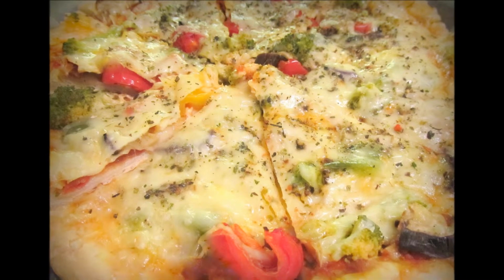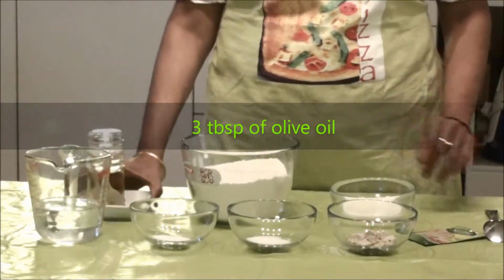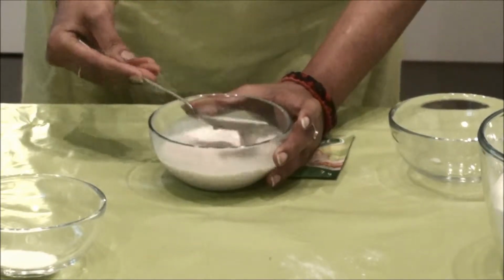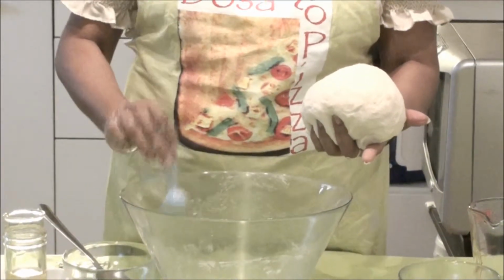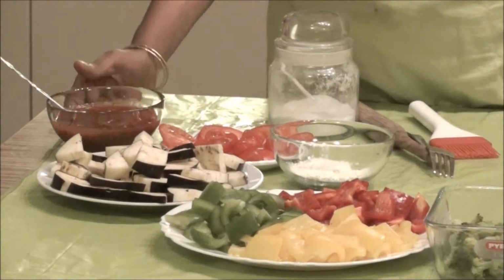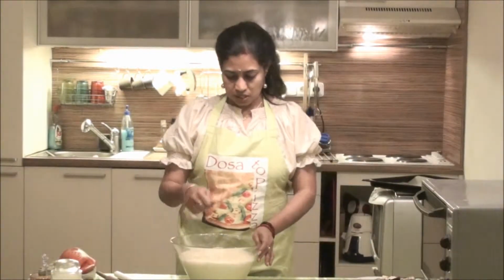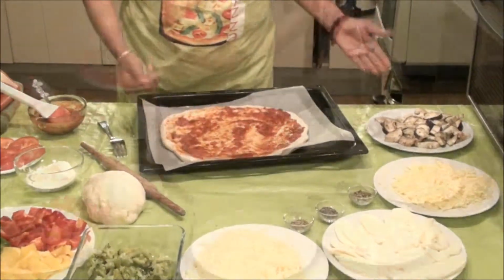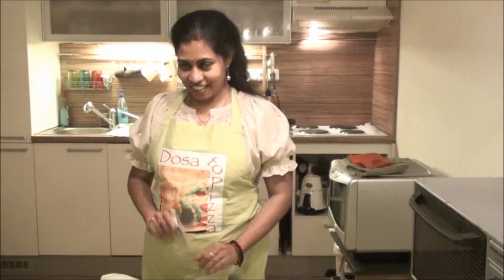Pizza (Vegetable ecstasy)